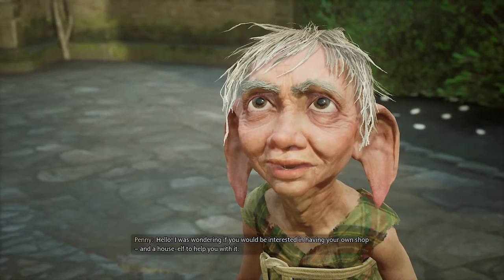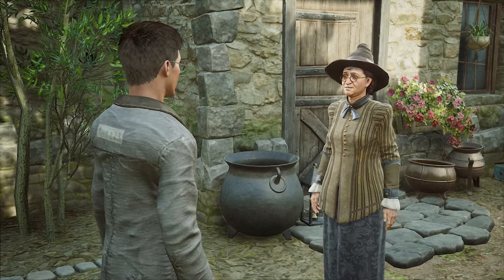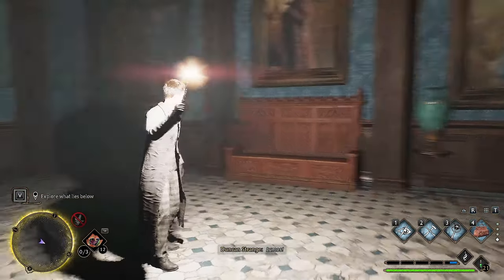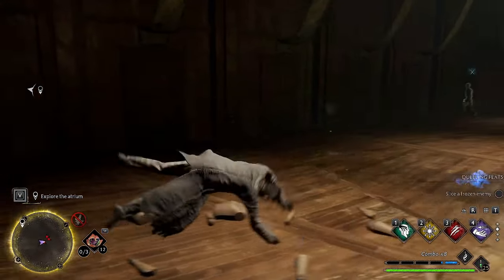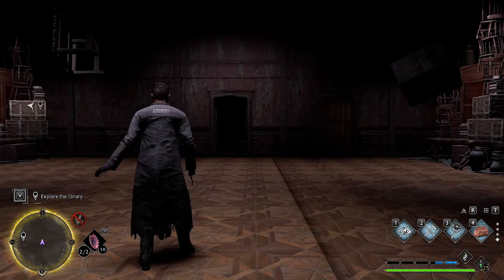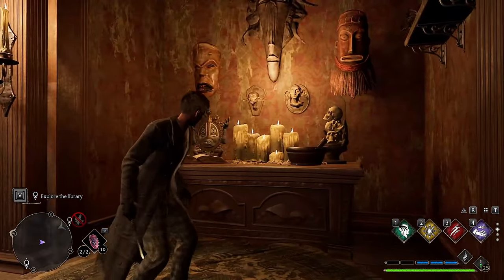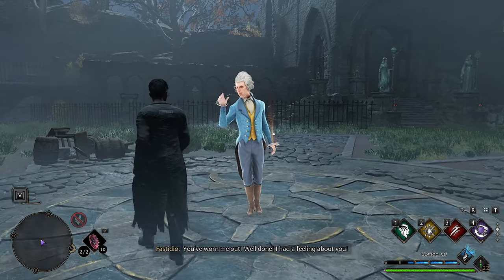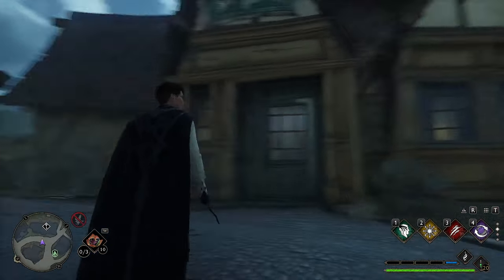Hogwarts Legacy PC | Summer Update, Onyx Hypogriff, Felix Felicis + Haunted Hogsmeade Shop Quest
So yeah Hogwarts legacy got a new update, a new potion, new cosmetics and can now reset talents + the Console exclusive quest now available on PC which we will complete in this video.